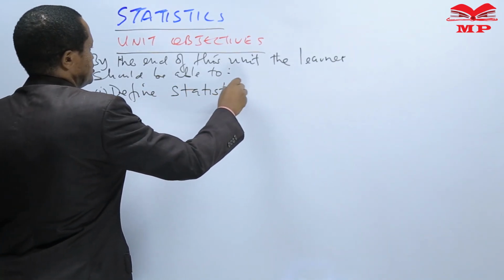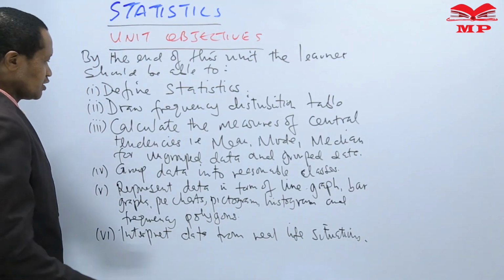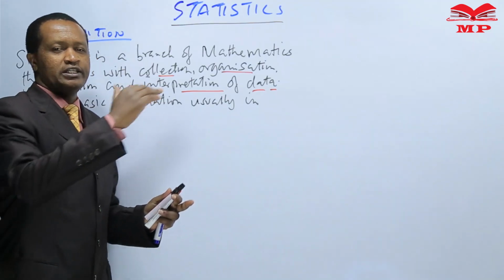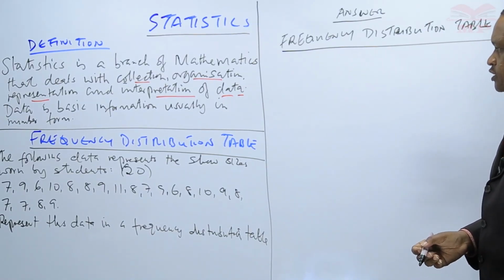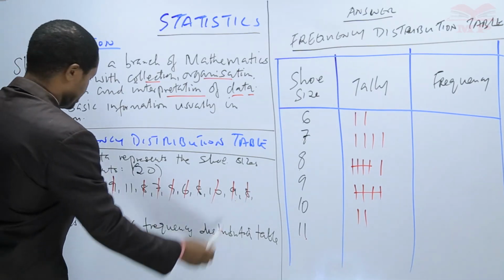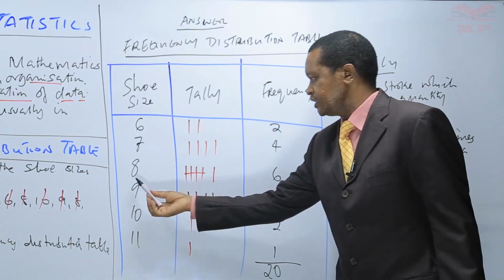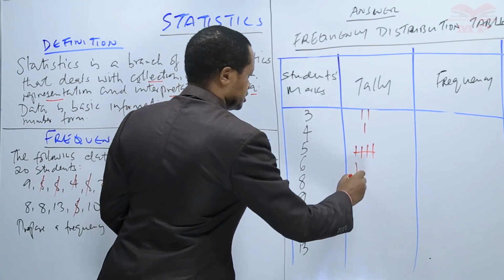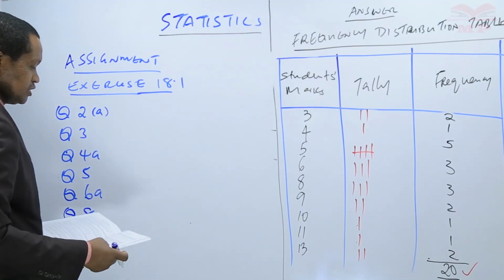LESSON 1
🎯 STRATEGIC MANAGEMENT DECISION – INTRODUCTION | Lesson 1 📘

Welcome to Lesson 1 of Strategic Management Decision! In this session, we introduce the concept, purpose, and importance of strategic management in guiding long-term organizational success. Understand how strategic decisions shape the direction, goals, and competitiveness of modern businesses.

💡 Key Topics Covered:

Definition and meaning of strategic management

Levels of strategy: corporate, business, and functional

Nature and characteristics of strategic decisions

The strategic management process

Importance of strategic decision-making in business growth

🎓 Ideal For:

CPA, CIFA, and CS students studying Business & Strategic Management

Entrepreneurs and professionals seeking to enhance decision-making skills

Students preparing for KASNEB exams in leadership and strategy

📘 Learn With Manifested Publishers:
We break down complex management concepts into simple, practical lessons with examples, case studies, and real-world applications—perfect for KASNEB learners.